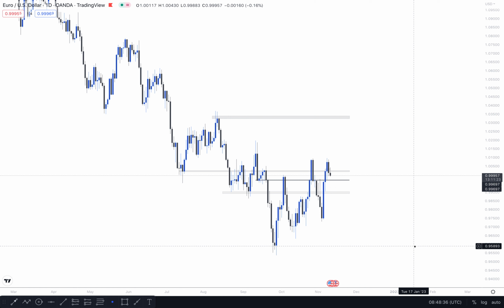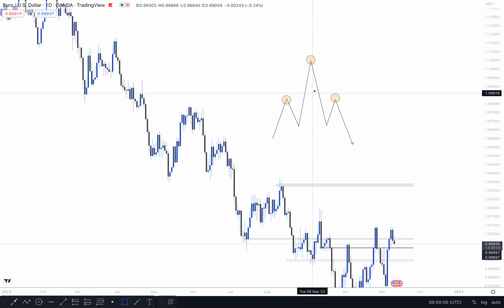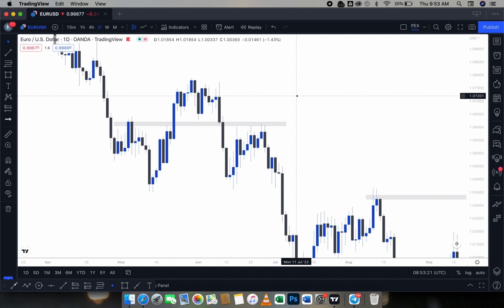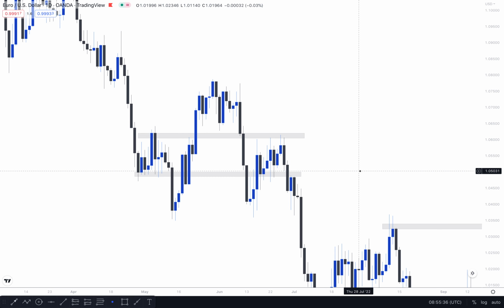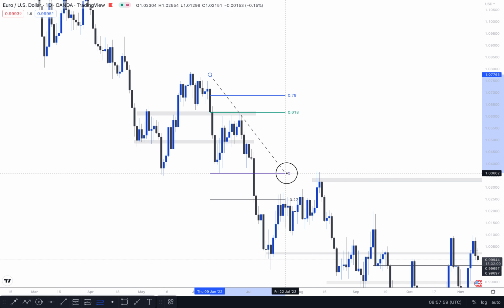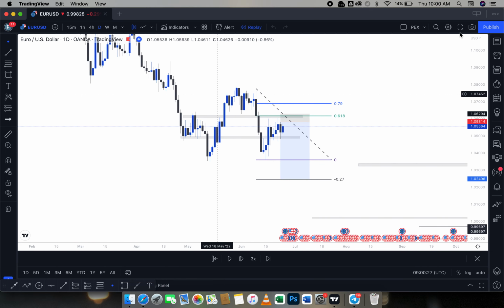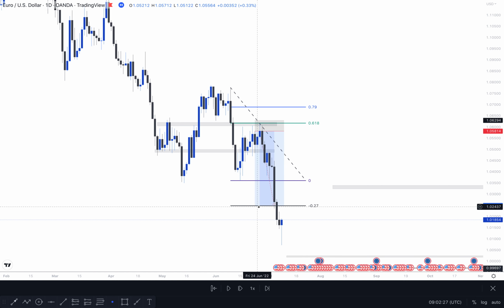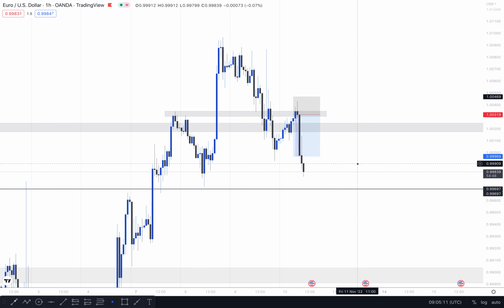MILLION DOLLAR STRATEGY (HEAD AND SHOULDER PATTERN) EXPOSED!!!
This pattern is one of the best things you want to love to see when trading. It's super easy to trade and easy to understand. Make your cash today and be happy. Pex gat you peace.